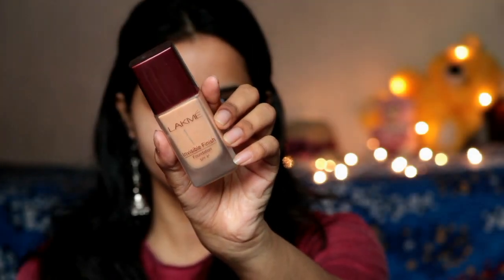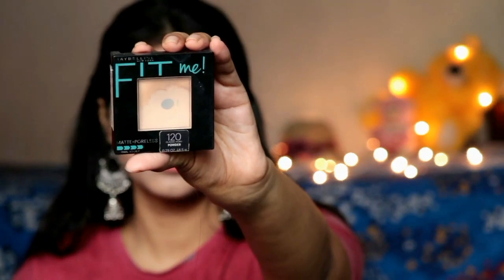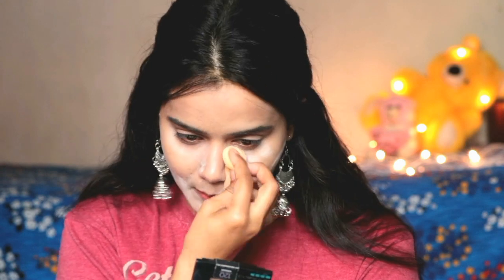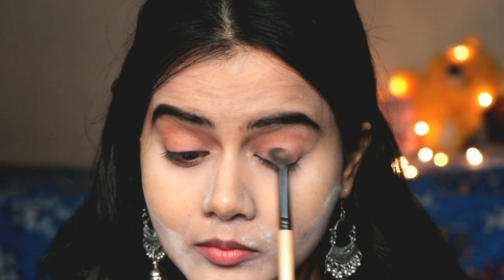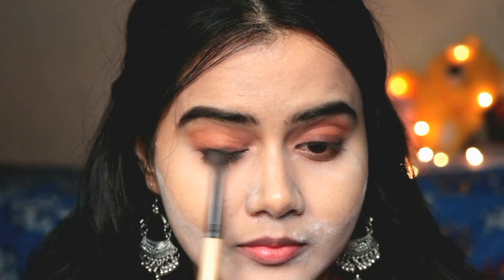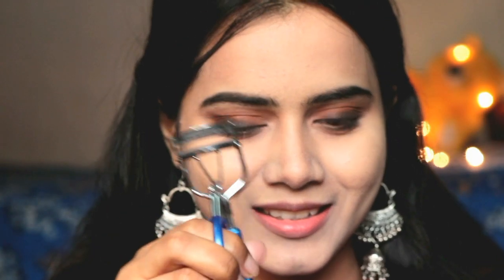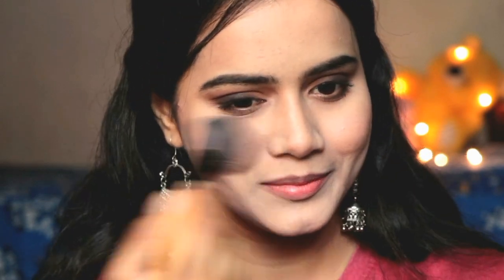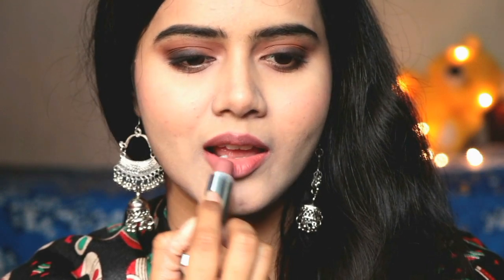SARASWATI PUJA MAKEUP TUTORIAL | Easy & Affordable | Step by Step Bengali Makeup Tutorial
Products used -
1. Lakme Invisible Finish Foundation
2. Maybelline Fit me concealer - 20 sand
3. Maybelline Fit me Compact - 120 shade
4. Makeup Revolution Re-Loaded Pallete - Velvet Rose
5. Makeup Revolution Iconic Smokey Pallete
6. Maybelline Creamy Matte Lipstick - Mysterious Mocha 631
7. Ny Bae Super matte lipstick shade 01
8. Blue Heaven Artisto Eyebrow Styler
9. L. A Colors 6 Colour Eyeshadow Pallete - earthy
10. Body Alchemy Rose Water